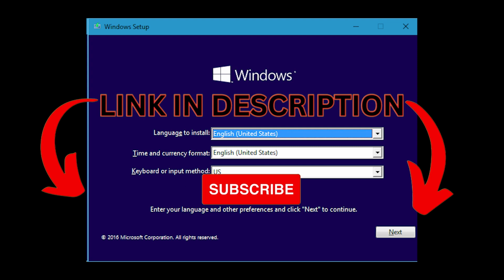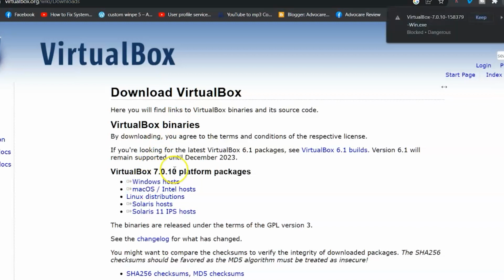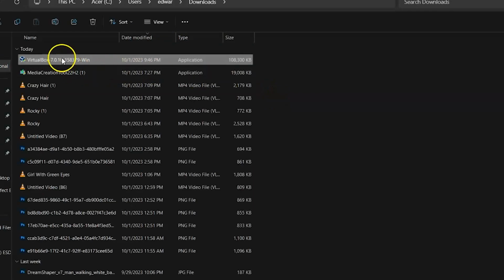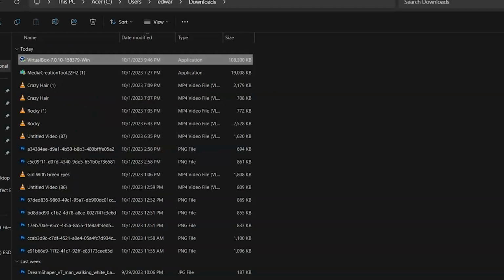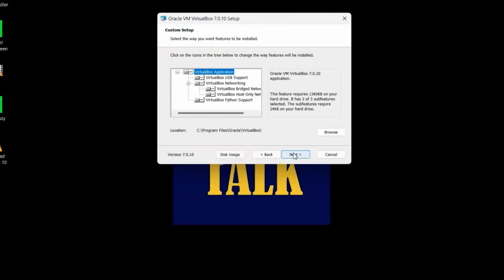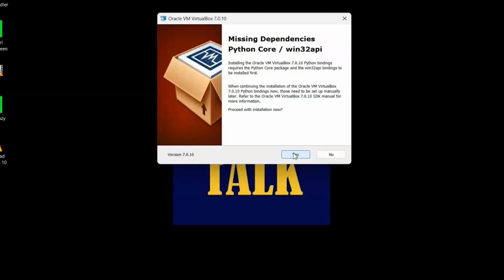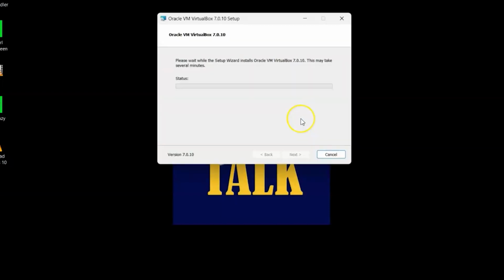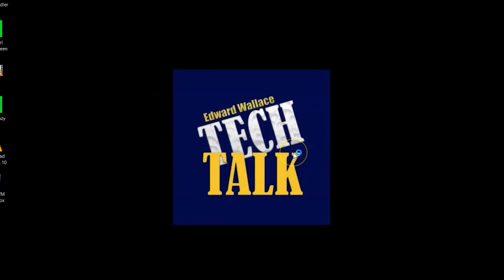How to install Virtualbox Windows 11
How to Download and Install VirtualBox on Windows 11
(Works for Windows 10, 8, and 7 too!)

Description: In this quick and easy tutorial, I'll show you how to download and install VirtualBox on Windows 11, and the best part is, the same steps apply to Windows 10, 8, and 7! VirtualBox is a versatile virtualization tool that lets you run multiple operating systems on a single machine. Whether you're a Windows 11 user or on an older version, this guide has got you covered. 🖥️👍